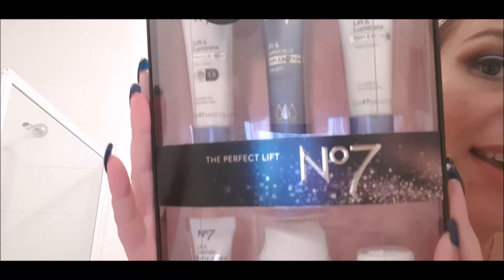Testing, FULL FACE of BOOTS NO.7 skin care products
After a nice little holiday, im back to annoy/amuse you today with a new video!
This week, due to the heartbreaking fact that my dermalogica set is all gone. i am in search for some new skincare products!

Dont forget to keep in touch!!!

xoxox